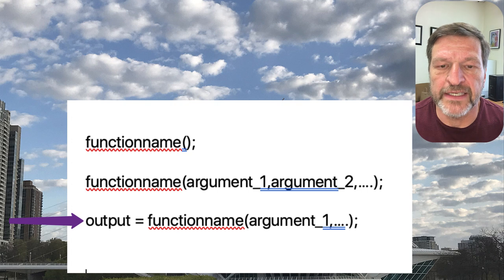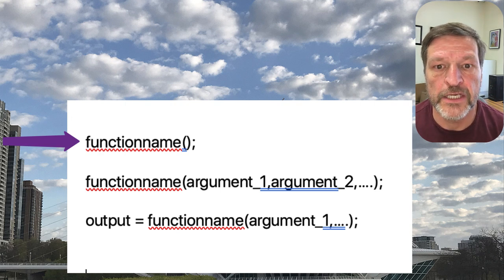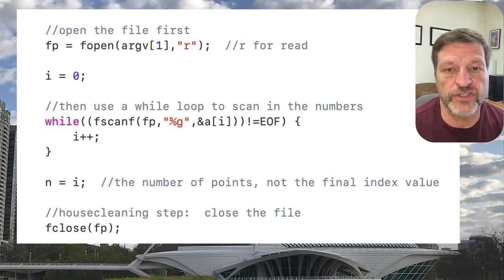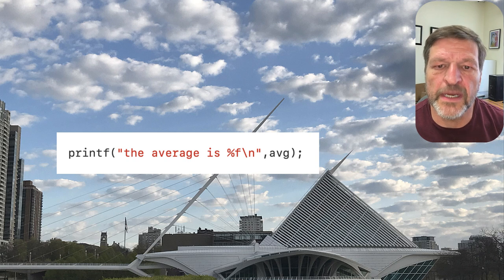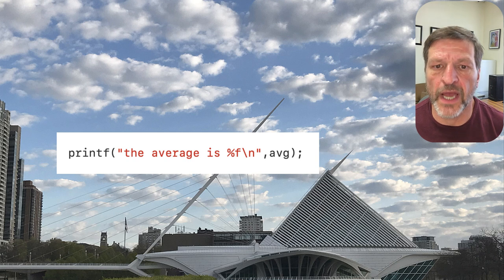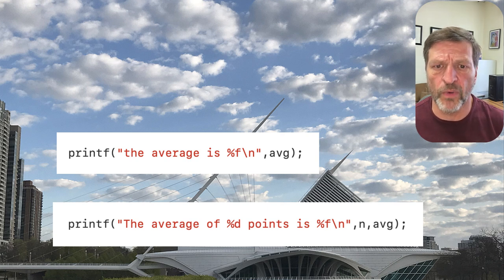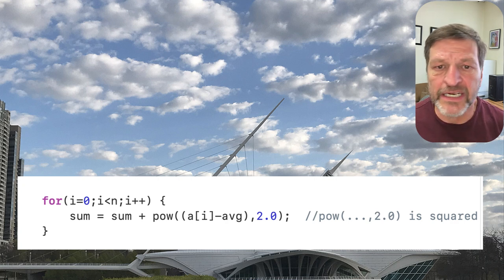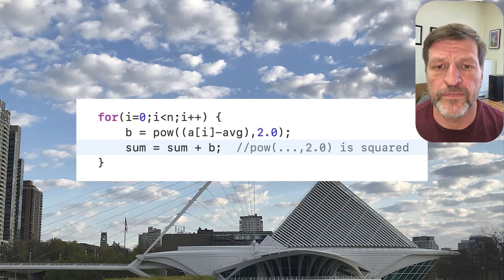DrO C function notation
All the different ways to call a function in C.